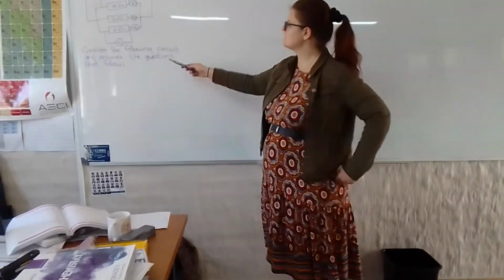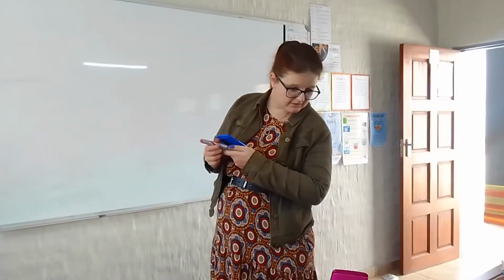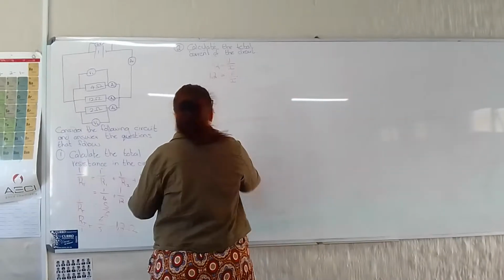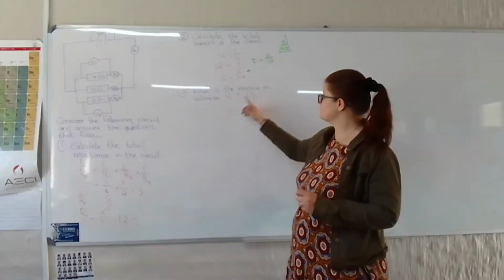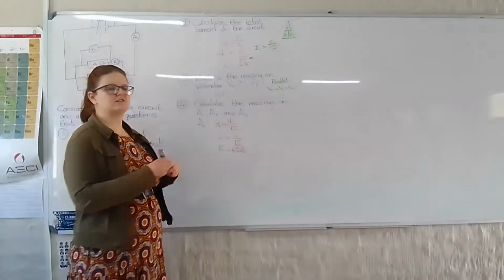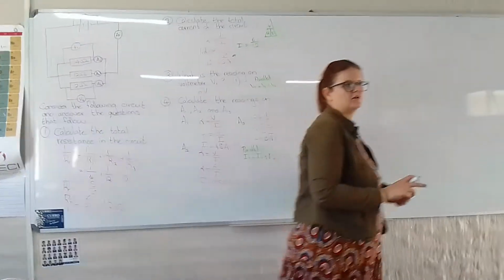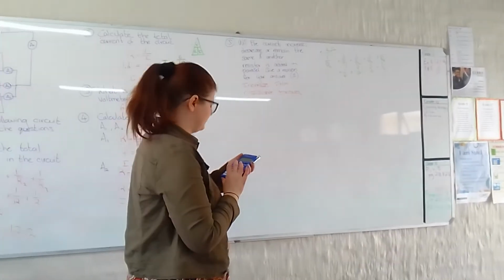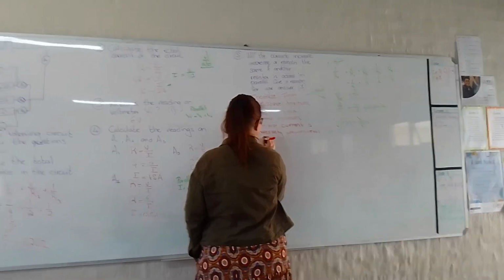Simple Parallel Circuit Calculations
Introduction to electric circuit calculations. Focus on Ohm's law. Part 2 of 3: Parallel circuit calculations.